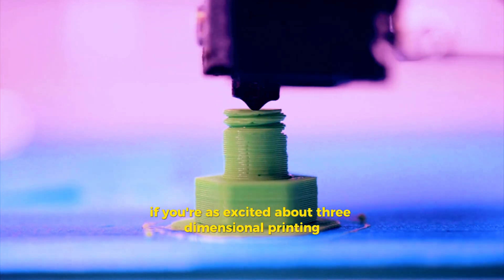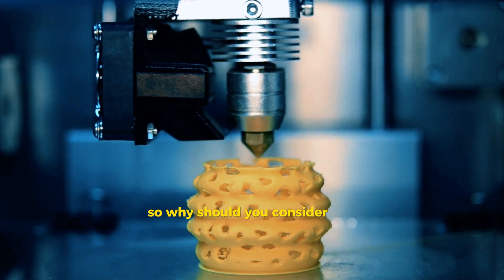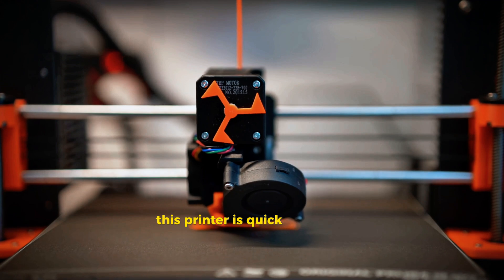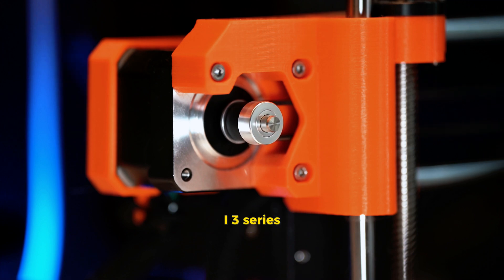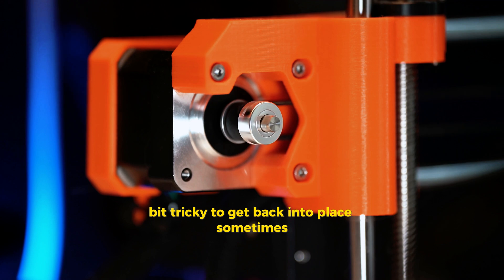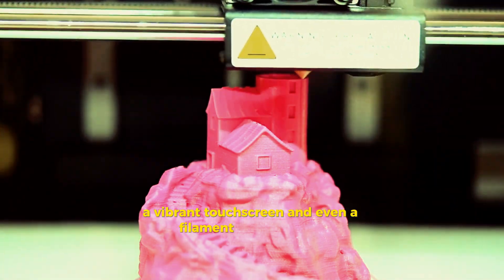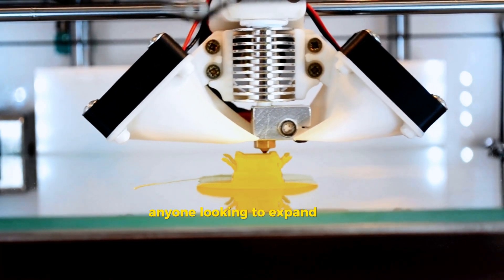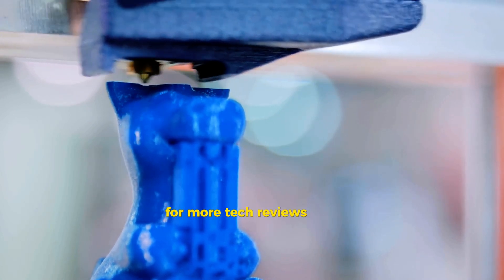Top 3D Printers of 2024: Best Picks for Every Budget!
In this video, we’re diving into the top picks for every budget, from affordable entry-level options to premium machines that offer unparalleled quality. Whether you're a beginner looking for your first 3D printer or a seasoned pro seeking an upgrade, we’ve got you covered.

What's Inside:
Best 3D Printers Under $1000: Discover why the Bambu Lab P1S is a game-changer for both beginners and pros.
Top 3D Printers Under $500: Check out the Bambu Lab A1 and its incredible ease of use and ecosystem.
Best 3D Printers Under $300: Find out how the Sovol SV06 offers high-end features at a budget-friendly price.
Affordable 3D Printers Under $200: Learn about the Creality Ender 3 V3 SE, a reliable and quiet machine perfect for newcomers.
Premium 3D Printers: See why the Bambu Lab X1 Carbon stands out with its high-speed printing and user-friendly experience.
Dual Extrusion 3D Printing: Explore the Bambu Lab A1 + AMS Lite for multi-filament capabilities.
Compact 3D Printers: Discover the Original Prusa Mini+ and its exceptional print quality in a small package.
Why Watch:
Get detailed insights and hands-on reviews of each printer.
Learn which 3D printer fits your specific needs and budget.
Find out about the latest advancements and features in 3D printing technology.
Key Features Highlighted:
Automatic calibration and setup
High-speed and quiet printing
Multi-material and multi-color printing
User-friendly interfaces
Exceptional print quality for various materials
Make sure to watch till the end to see our top recommendations and tips for choosing the perfect 3D printer for your projects.